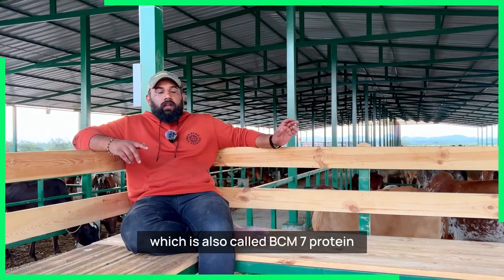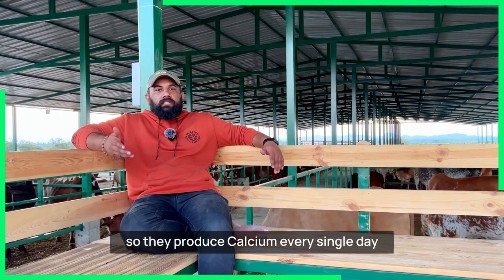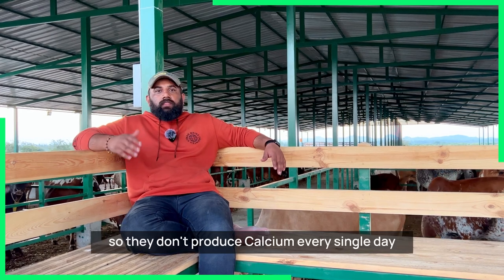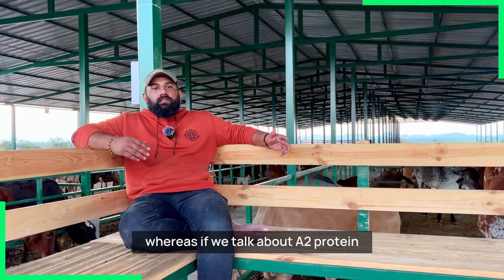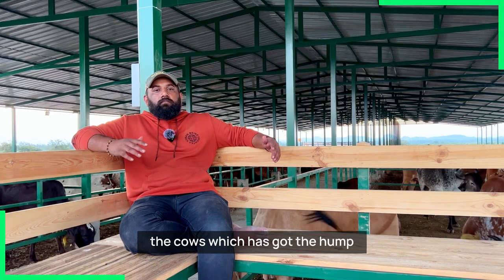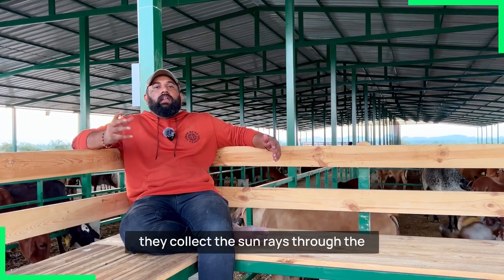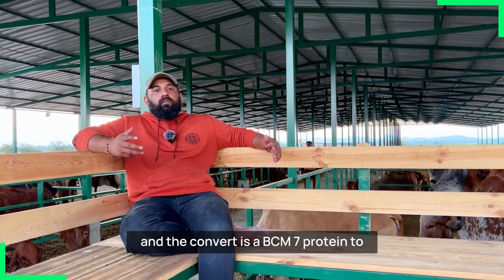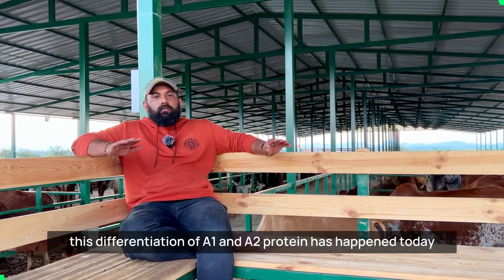What is A2 Milk: Is It the Healthier Choice?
Are you curious about the hype surrounding A2 milk? Wondering what makes it different from regular milk and what benefits it offers? If so, then this video is for you!

In this Q&A video, our Managing Director Mr.Amith Kishan will break down everything you need to know about A2 milk. You'll learn what A2 milk is, how it's different from regular milk, and why it's quickly becoming a popular choice for dairy lovers everywhere.

We'll start by exploring the science behind A2 milk and how it's produced. You'll discover why A2 milk contains only A2 beta-casein protein, while regular milk contain A1beta-casein proteins. We'll also explain why some people may be sensitive to A1 protein and experience discomfort when drinking regular milk.

Next, we'll dive into the many benefits of A2 milk. You'll learn about its digestive benefits and how it may be easier to digest for some people. We'll also explore how A2 milk may be a healthier choice due to its higher nutrient content and lower levels of inflammation-causing compounds.

By the end of this video, you'll have a comprehensive understanding of A2 milk and why it's worth considering as a dairy alternative. So, grab a glass of milk and join us for this informative and enlightening Q&A session!

No. 904, A wing. 9th Floor, Brigade Signature Towers, Old Madras Rd. Kattamanallur, Bengaluru, Karnataka - 562129